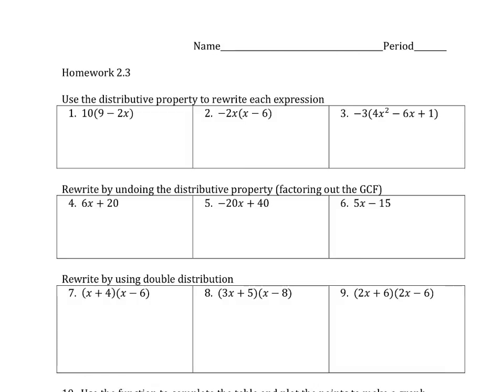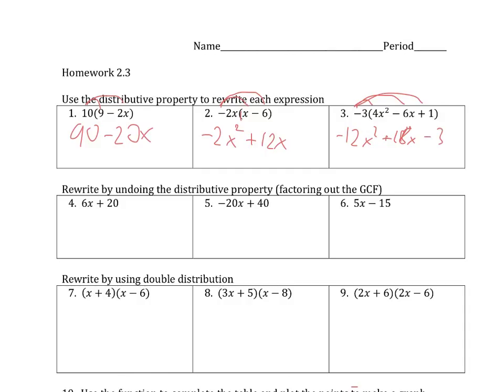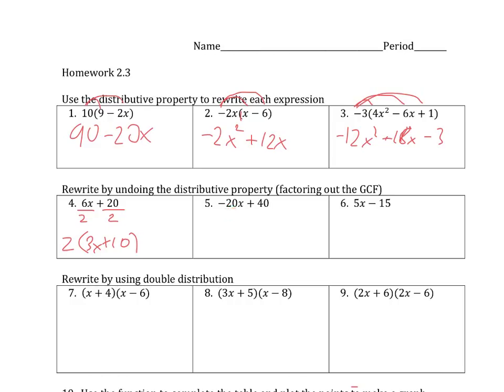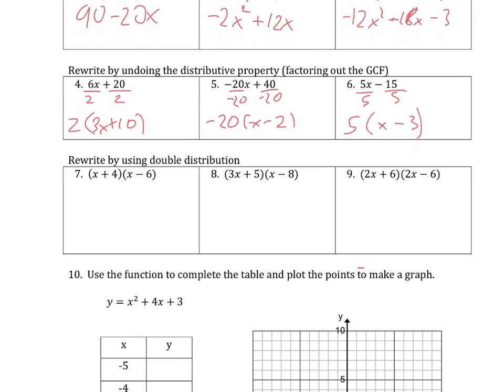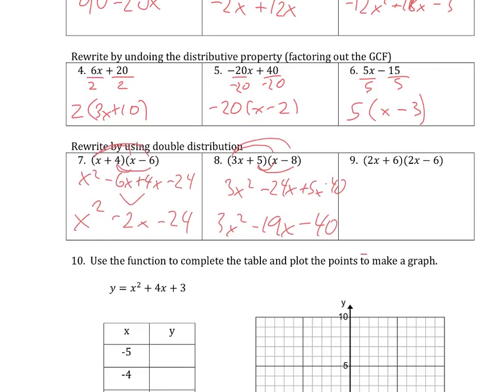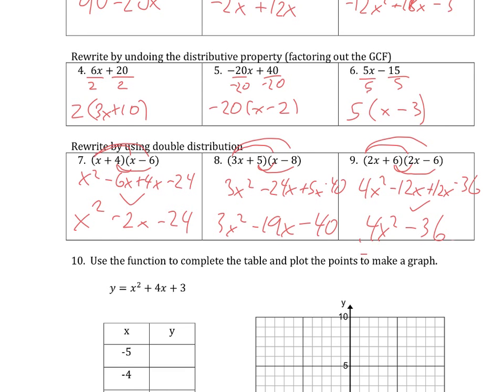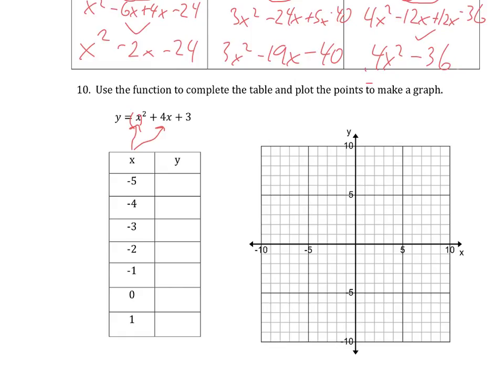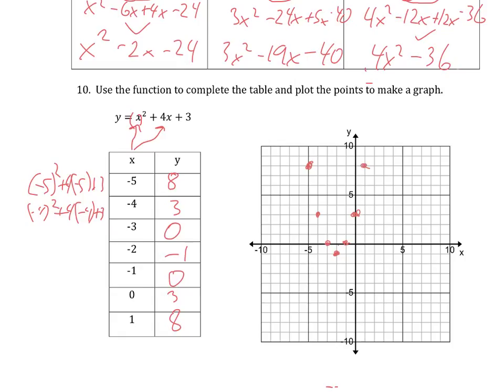alg 2 homework 2 3